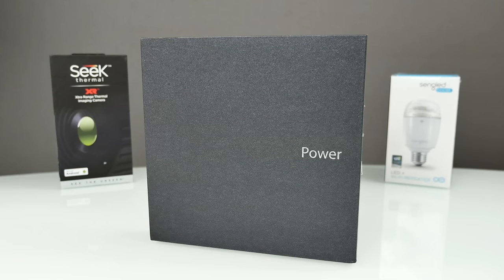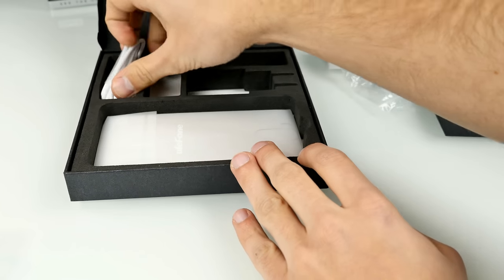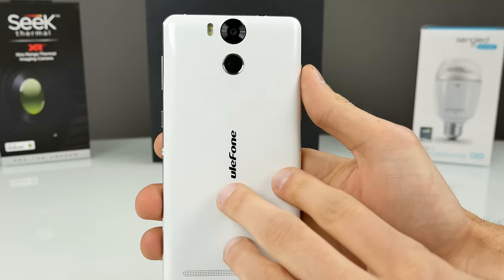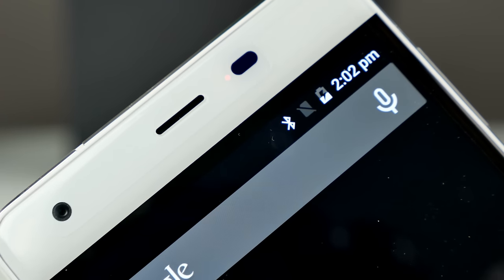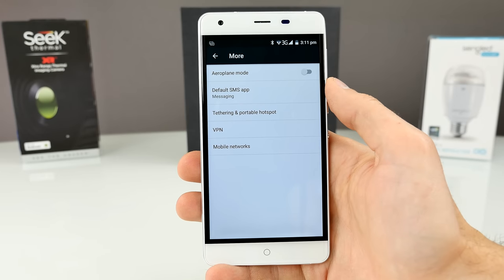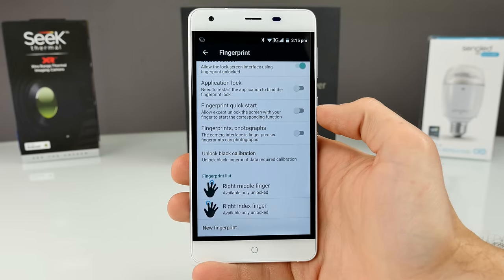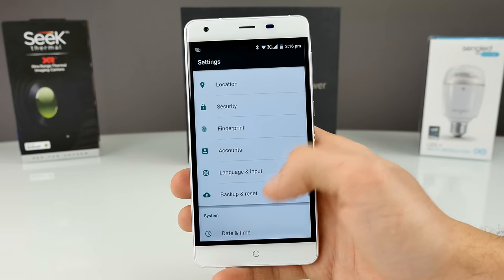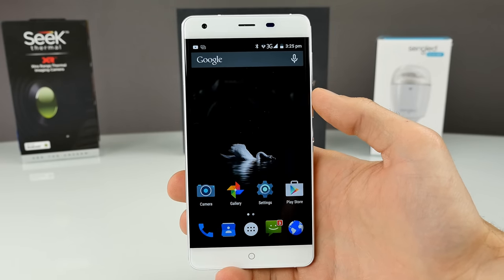ULEFONE POWER 6050mAh - The biggest battery in a phone we have seen so far [4K]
Join Our VR 360° Livestream by pressing Attend on Facebook. Follow this link and help us out

Ulefone one of the less-known China-based smartphone manufacturing companies, but some of you might have heard of this company thus far. Ulefone has released a number of devices to date, like the Ulefone Be One and Be Touch 2 we’ve reviewed a while back. Wel, the company is now back with yet another device, the Ulefone Power. This handset was just announced by Ulefone, so let’s see what it has to offer, shall we.

specs:
Brand   ulefone
Model   Power
Color   Blue / White / Wooden
Dimensions   155mm*77mm*9.5mm
Weight   190g(Built-in Battery)
Operating system   Android 5.1 Lollipop / Upgrade Android 6.0 / u-Launcher
Touch ID   Fingerprint Scanner,unlock in 0.1-0.3s , Multi-function
CPU   64 Bit MTK6753 Octa Core
GPU   Mail T720
RAM   3GB LPDDR3 RAM
ROM   16G (Micro SD card Up to 128GB)
Battery   SONY 6050mAh Lithium-ion Polymer Battery
Talking time 63 Hours
Standby time 75 Days
Normal use 4 Days
Charger   9V/2A-3A Quick charge
Quick Charge 5 Min Talking time : 2 Hours
Quick Charge 30 Min Normal use : 1 Day
Quick Charge 90-120 Min Full Charge
Display
Size   5.5 inch
Resolution   FHD 1920*1080 pixels
Type   LTPS AUO (2.5D Arc screen)
Material   Corning® Gorilla® Glass 3
Cameras
Rear camera   13MP 4th generation camera Sony IMX214
F1.8 Aperture,Dual Flash
Front camera   5.0MP (OmniVision OV5648)
Video   1080P
Connection
Network   GSM: 850/900/1800/1900 (band5,band8,band3,band2）
WCDMA: 900/2100 (band8,band1)
FDD-LTE: 800/900/1800/2100/2600 (band20,band3,band1,band7,band8)
SIM   Dual sim dual standby
Both SIM slots are compatible with 4G, respectively. When they work at the same time, only one of them can receive LTE service and the other GSM. You can choose in settings which one for 4G.
WiFi   Support
Bluetooth   Bluetooth 4.0
Positioning   GPS, A-GPS, GLONASS, Digital Compass
Sensors   G-sensor, Light Sensor ,Proximity Sensor ,Hall Effect Sensor
Functions   infrared,FM,OTG, hotknot, Miracast , Gestures to wake up, Smart Power saving mode
LED notification
In the box
  ulefone Power Phone x 1
Quick Charger x 1
USB Cable x 1
Multiple Languages Manual x 1
Screen Protector x 1
OTG x 1
Earphone x 1